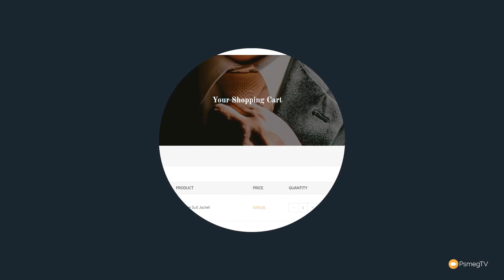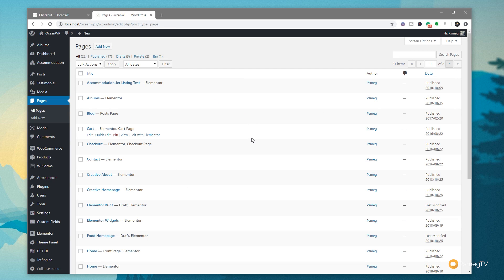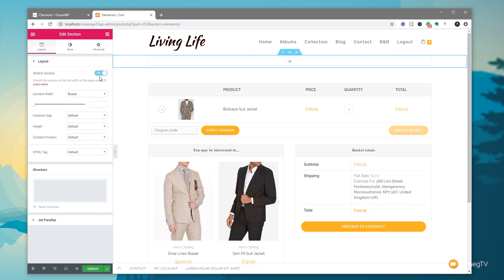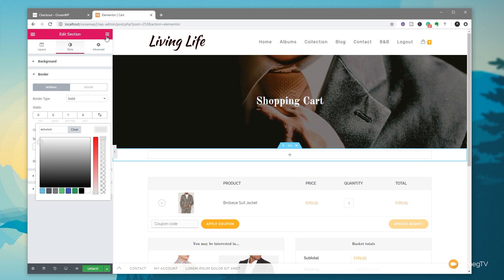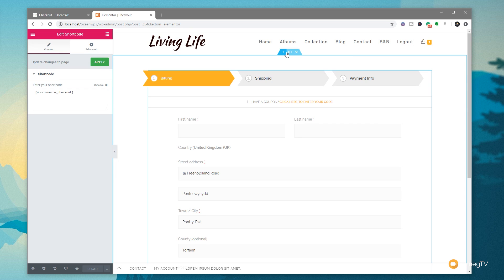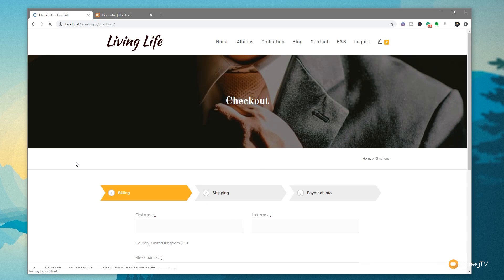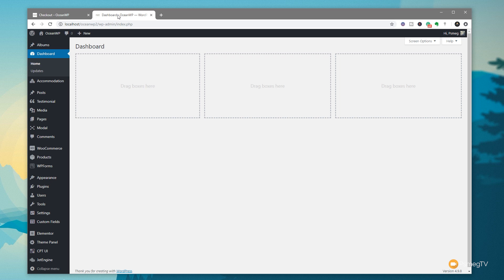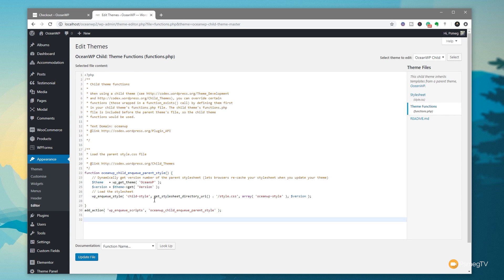Woocommerce Checkout Page Customization - How To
Learn How To Create Custom Woocommerce Checkout Page that fits into your website design with Elementor Pro and some custom functions with this beginners guide.

Start creating a more bespoke Woocommerce checkout page for your eCommerce website without the need for additional plugins.